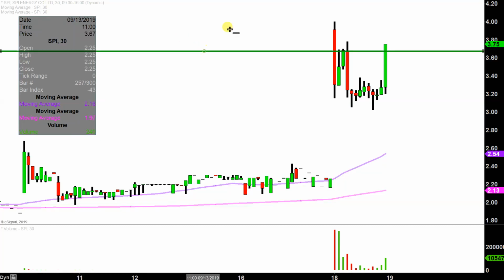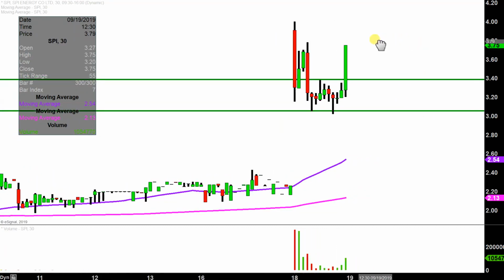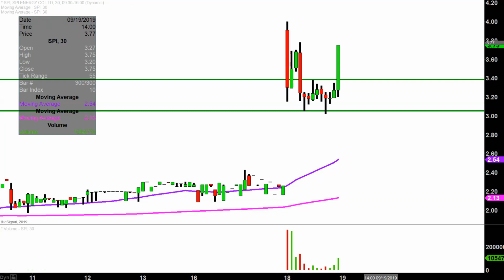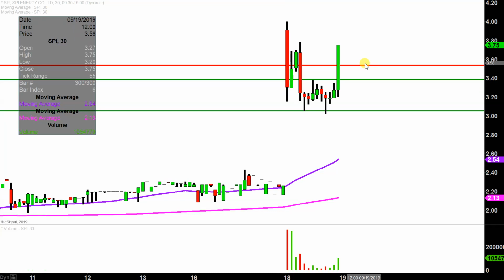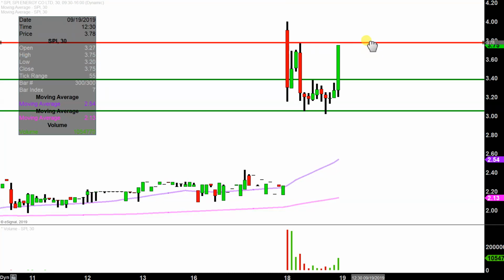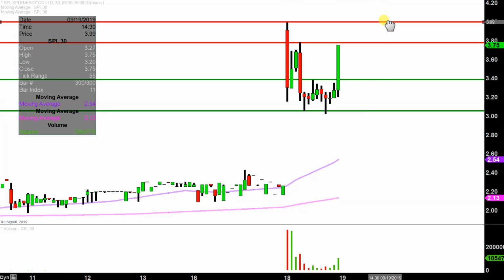SPI Energy Co., Ltd. - SPI Stock Chart Technical Analysis for 09-18-2019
Learn how to read stock charts and identify technical patterns as ClayTrader does a quick stock chart review on SPI Energy Co., Ltd. (SPI).